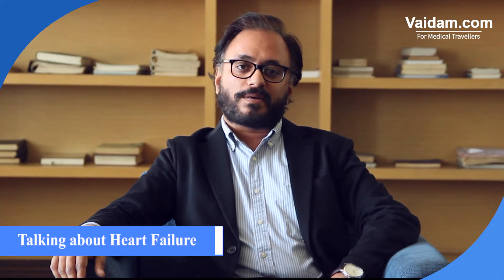Heart Failure - Best Explained by Dr. Chetan Bhambure of Wockhardt Hospital, Mumbai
Dr. Chetan Bhambure, Cardiologist at Wockhardt Hospital, Mumbai, is explaining about Heart Failure. Having a special interest in Heart Failure and Cardiac interventions, he has assisted and individually performed over 2,000 angioplasties. Dr. Bhambure has also performed
about 4000 coronary angiograms.

Heart failure is the result of a number of problems like heart disease, high blood pressure, heart rhythm problems etc. The symptoms are shortness of breath, swollen legs, swollen ankles and fatigue. Treatments can include eating less salt, regular exercising and taking prescribed medication. Depending on the case a defibrillator or pacemaker may be implanted.